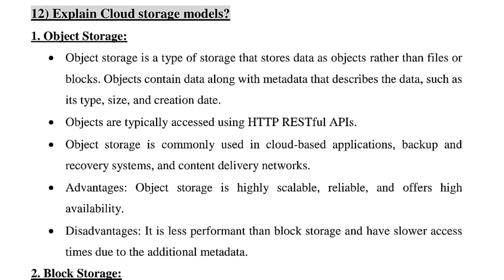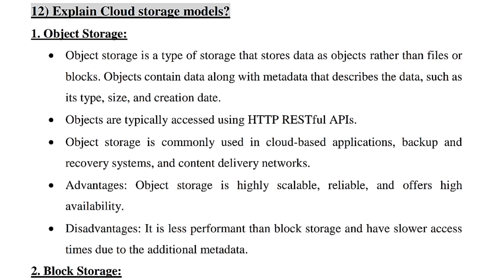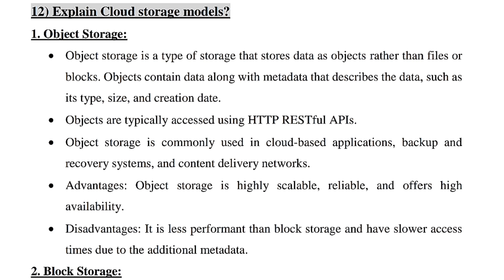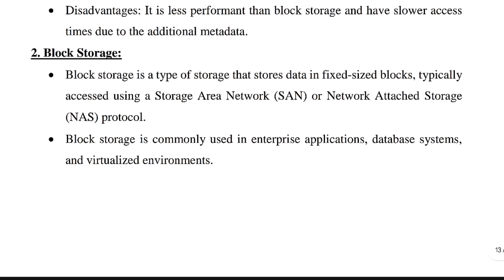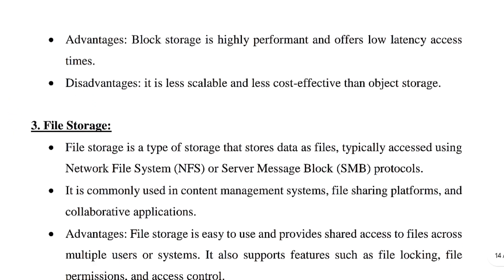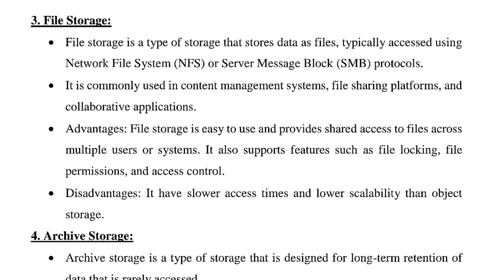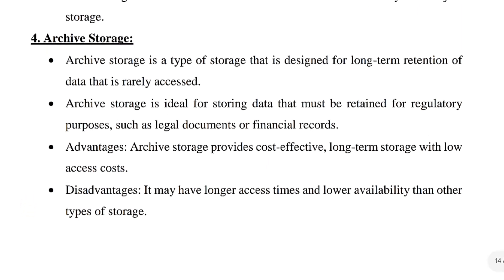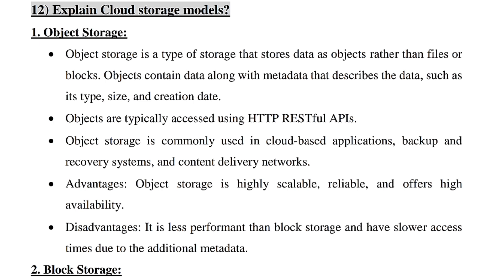Explain Cloud Storage Models? || IOT MODULE 5 || KTU 2019 SCHEME || മലയാളം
IOT Module 5 || KTU 2019 scheme || Malayalam ||
Important Question